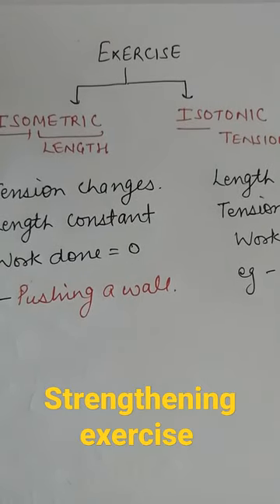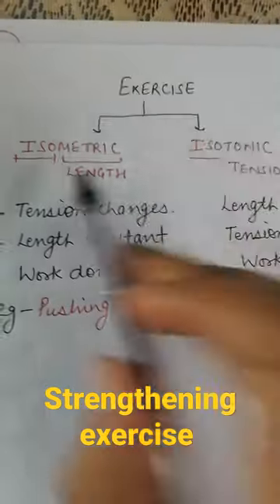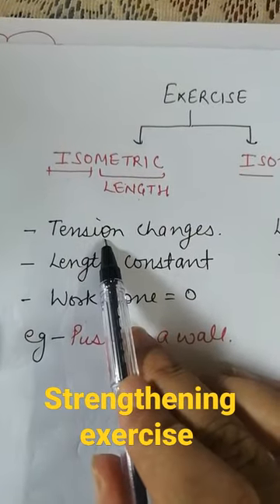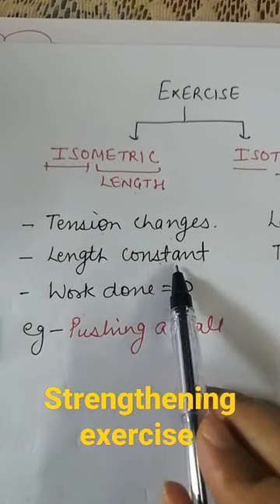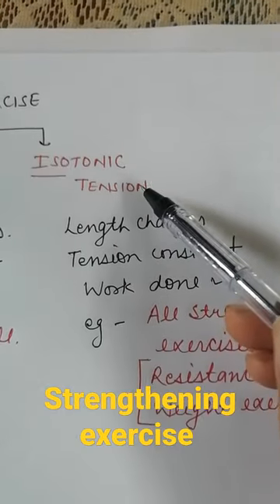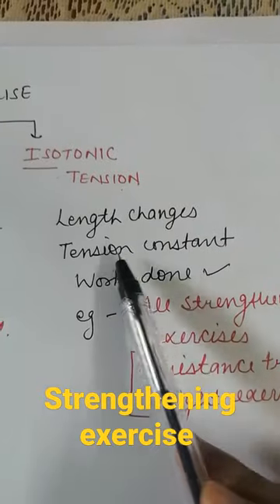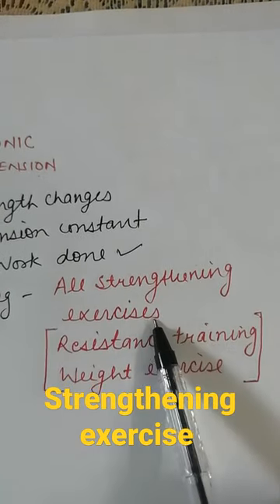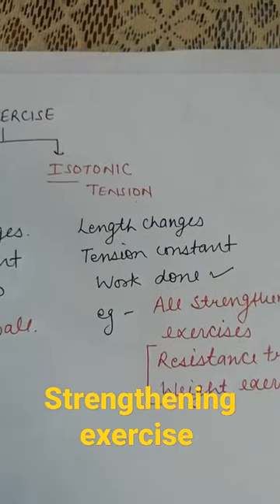Isometric n isotonic exercise physiology strength training